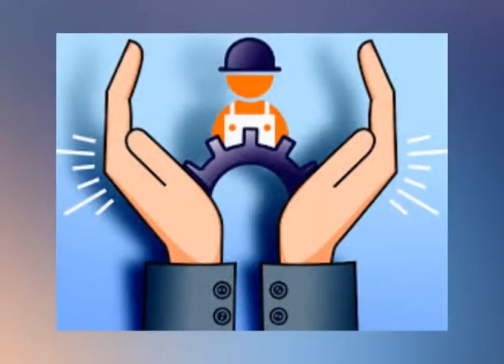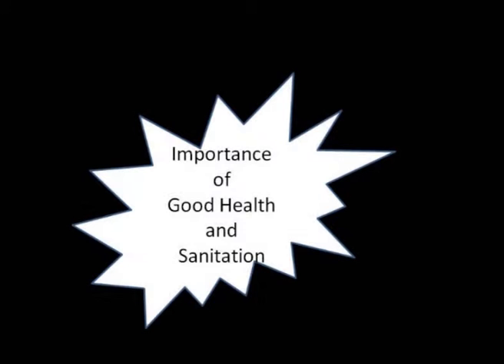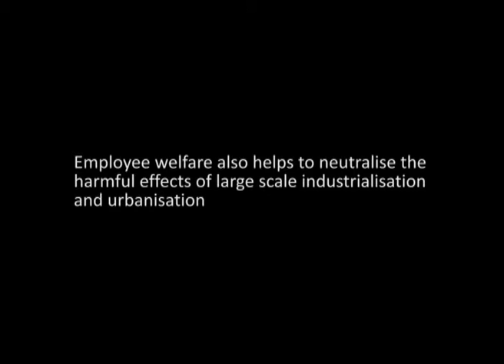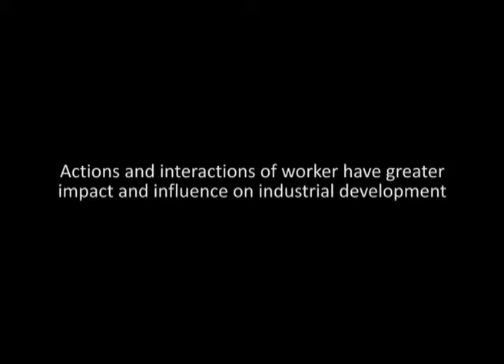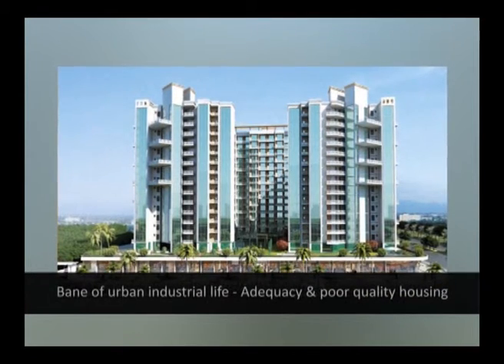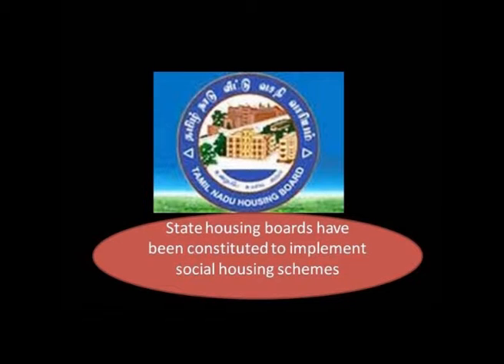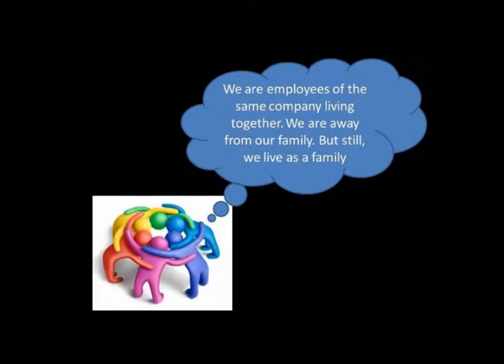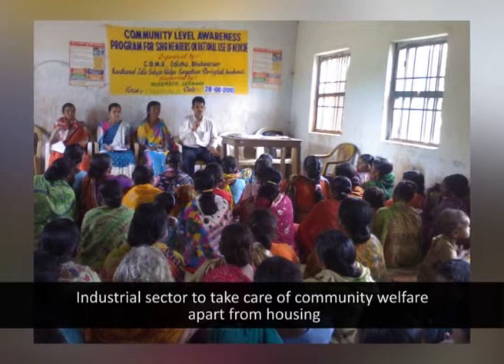Housing community Welfare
Subject :Industrial Sociology
Course  :BA (Hons)